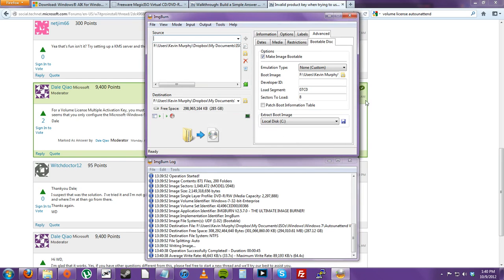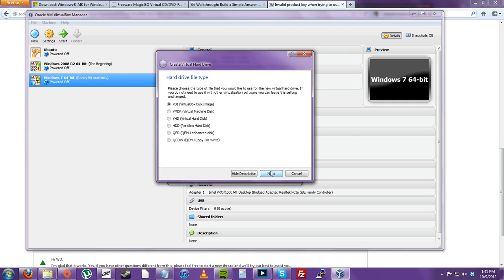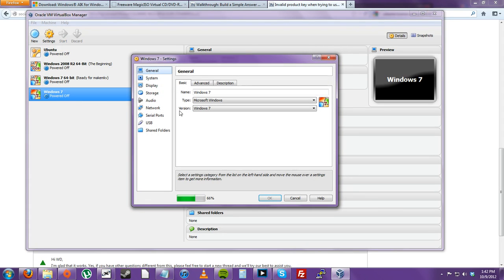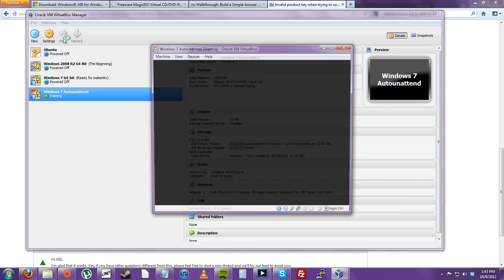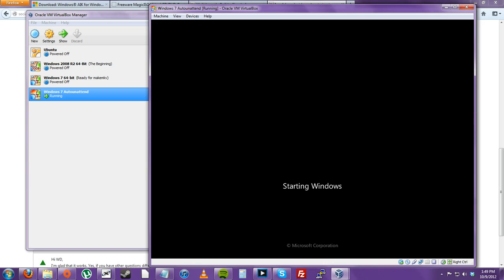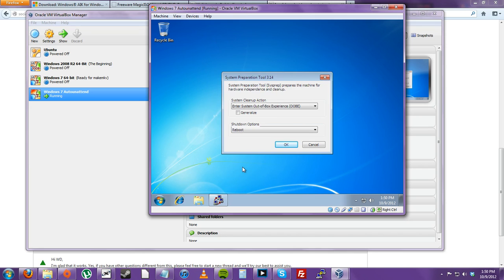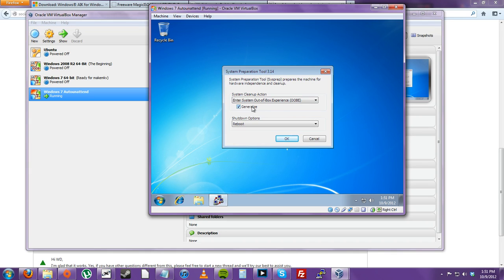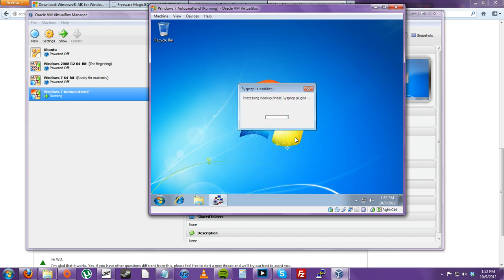Part 3 - Starting An Unattended Installation & Sysprep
In this video, I start my unattended installation and sysprep (generalize) the machine to prepare it for imaging. You can add applications in this step, also.